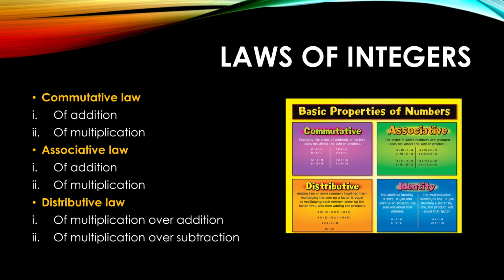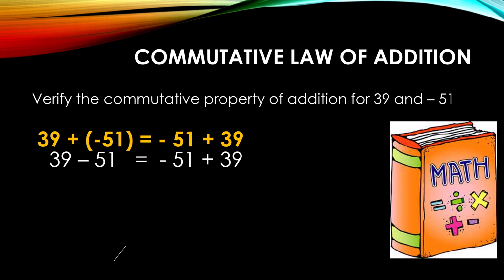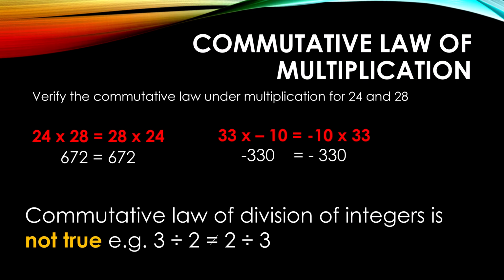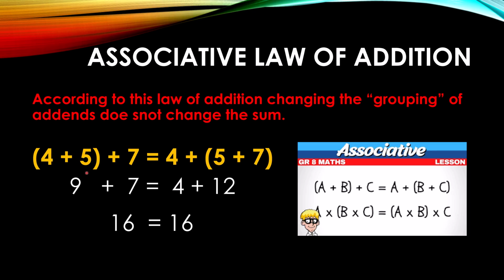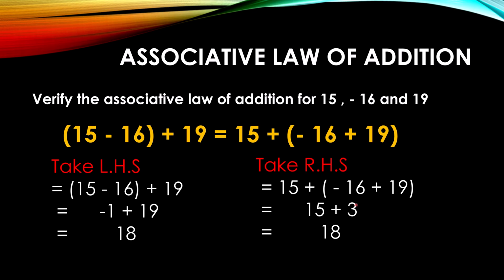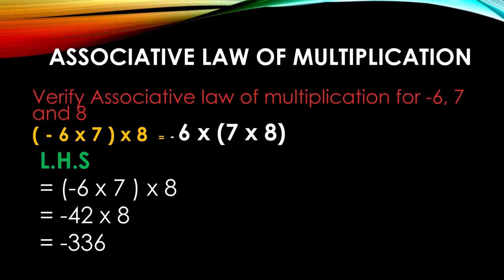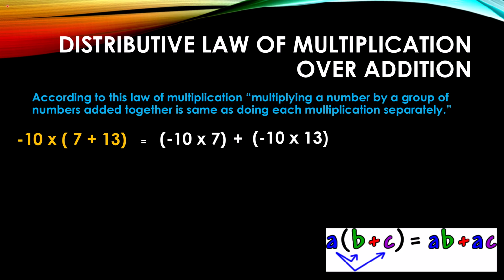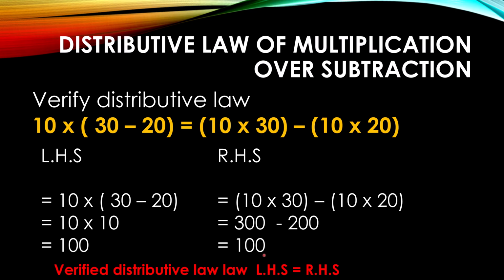Laws of integers| commutative | Associative| Distributive | addition and multiplication| PCTB6 maths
Title: Understanding the Commutative, Associative, and Distributive Laws of Integers

Description: In this video, we dive into the fundamental laws of mathematics that govern how integers behave: the Commutative Law, Associative Law, and Distributive Law. These essential properties play a crucial role in simplifying and solving mathematical expressions.

🔸 Commutative Law: Learn how the order of addition and multiplication doesn’t affect the result for integers. 🔸 Associative Law: Discover how the grouping of numbers in addition and multiplication can be changed without impacting the outcome. 🔸 Distributive Law: Understand how multiplication distributes over addition or subtraction, and how this helps simplify calculations.

By the end of this video, you'll have a strong understanding of these three laws and how they are applied to integer operations, making you more confident in solving math problems efficiently.

video link on addition and subtraction of integers